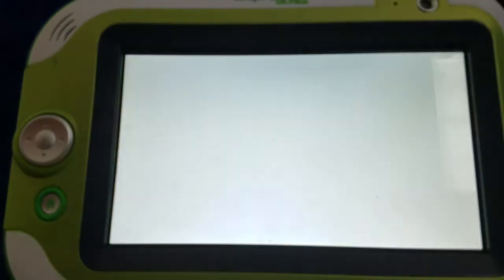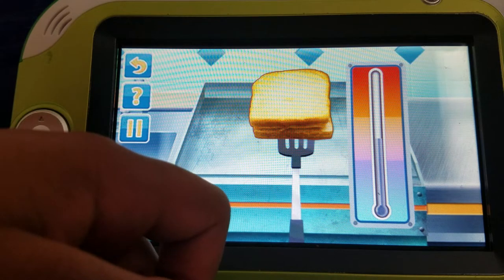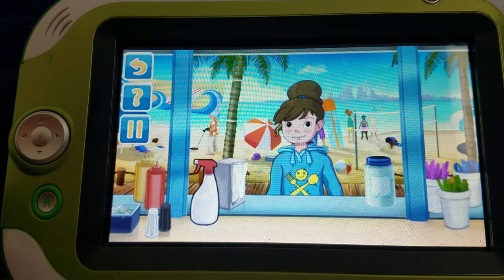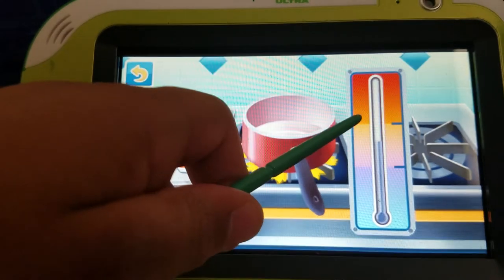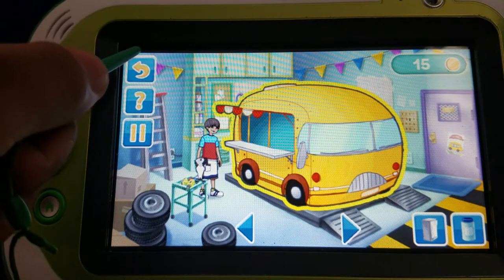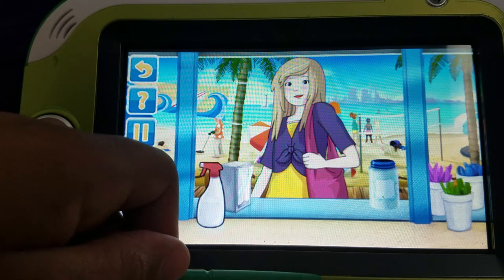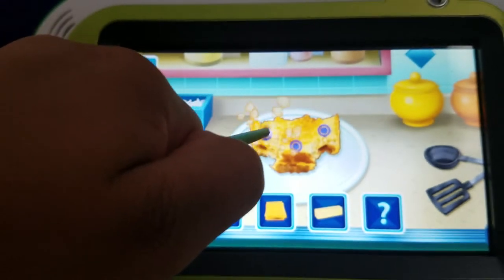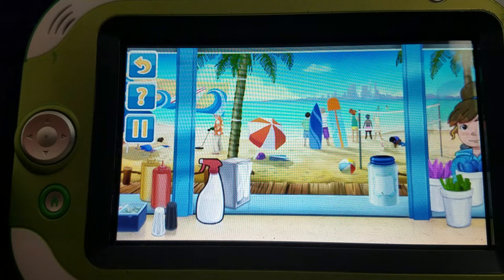Cooking Recipes on the Road Episode 1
Leap pad games - Link to Episode 2